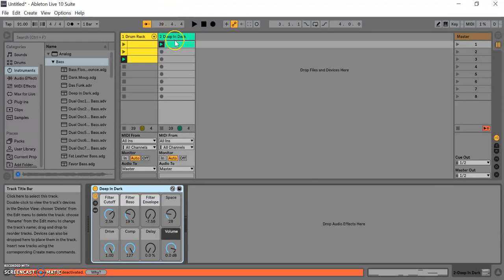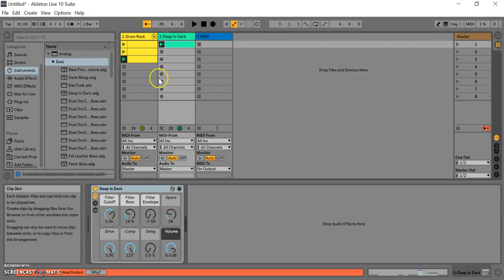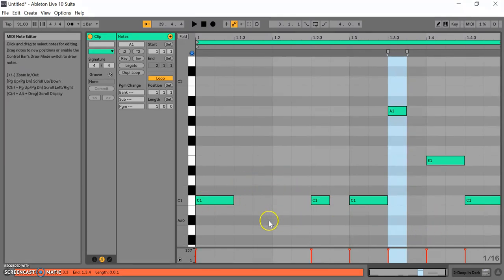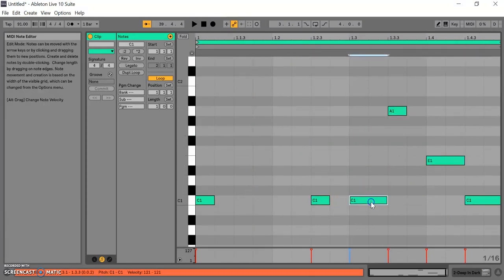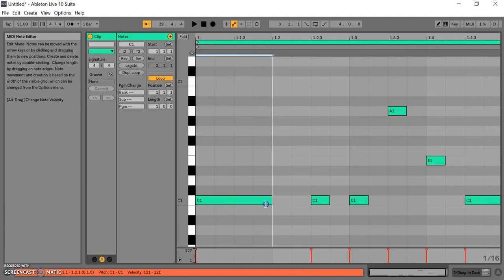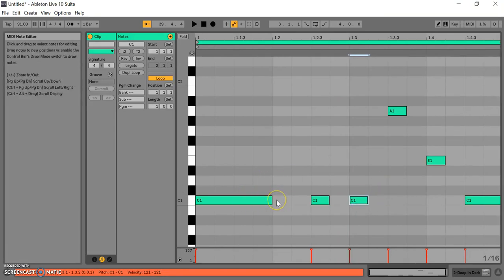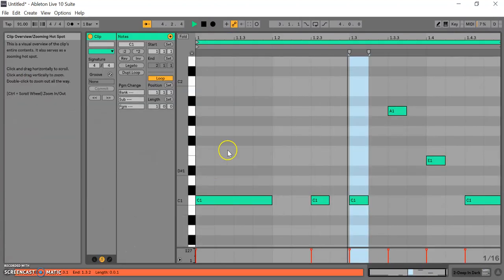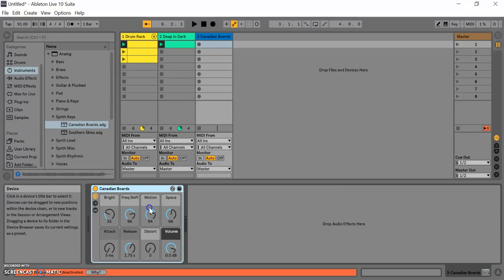Adding a Bass Line